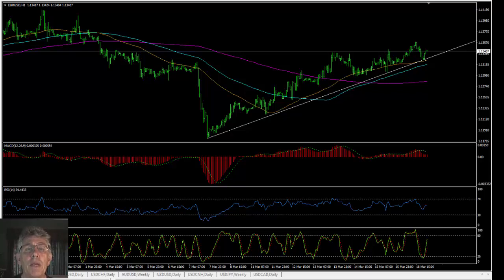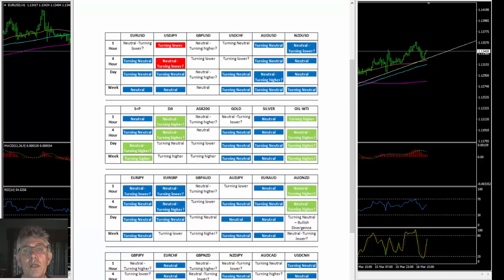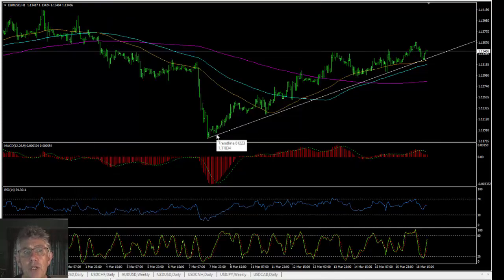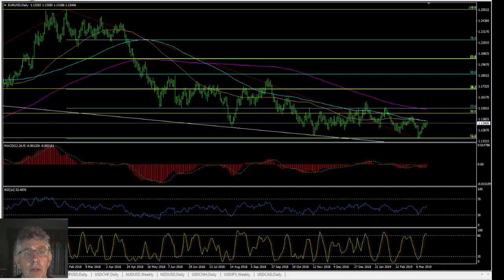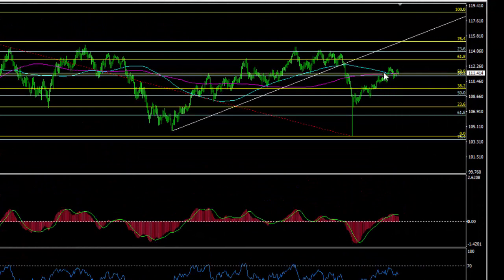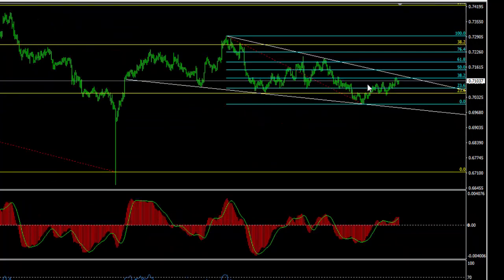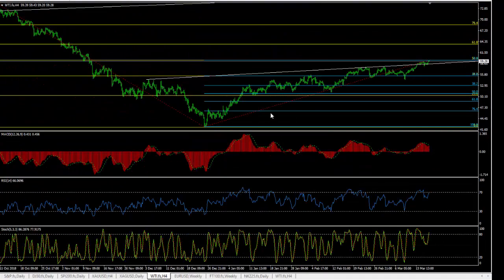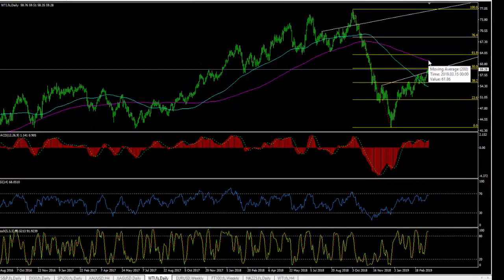19 Mar: FX Charts Daily Outlook – video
A quiet Monday, with the US$ under some mild downside pressure ahead of expectations of an accommodative Fed on Wednesday, who seem likely to stay on hold for quite a while to come. Oil (WTI) heading towards 60.00pb?